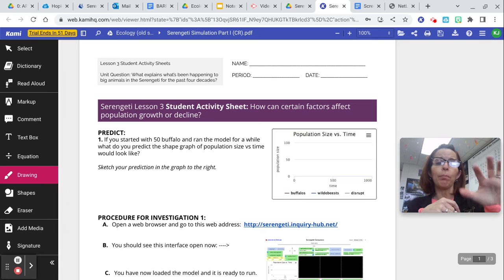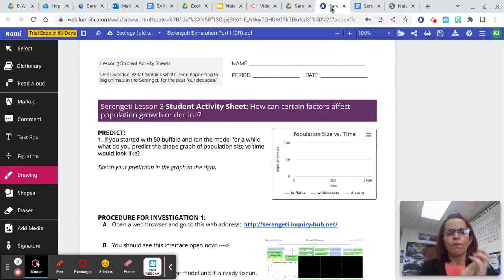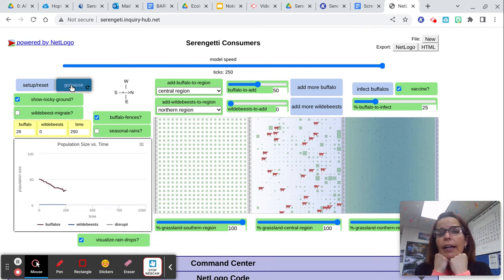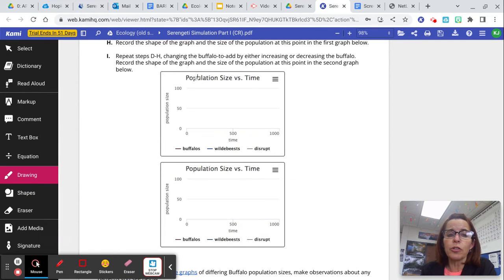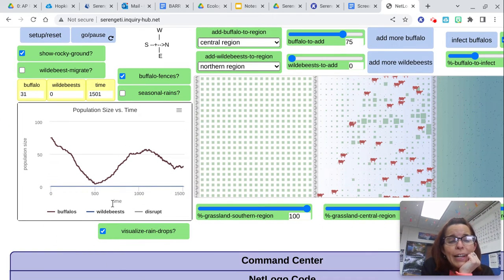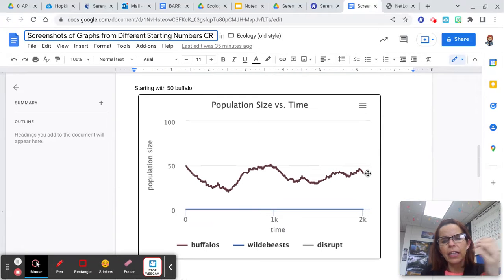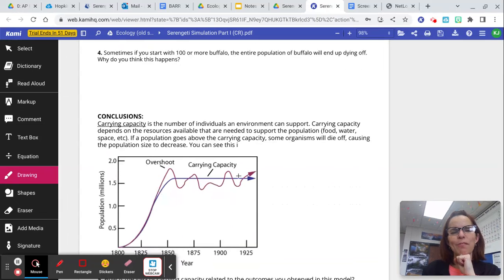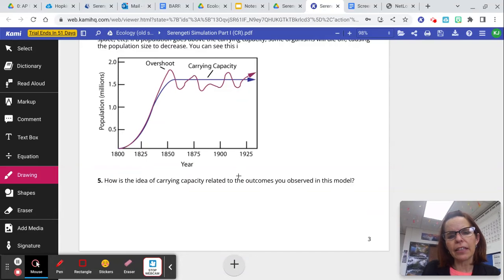Serengeti Simulation Part I (CR)